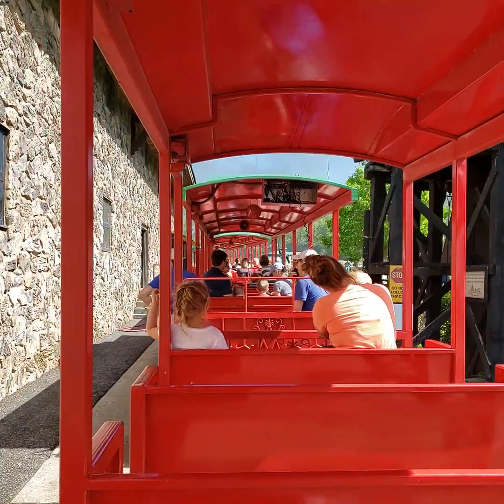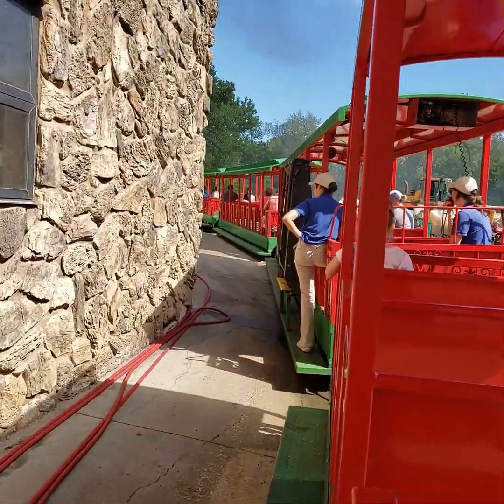Mini Steam Train at the Zoo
Riding a small Steam Engine Train at the Zoo